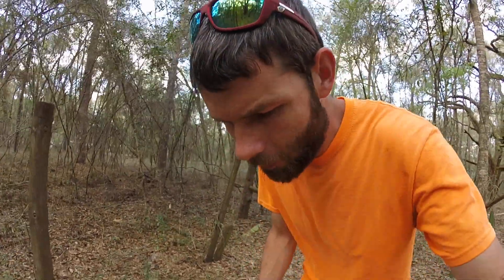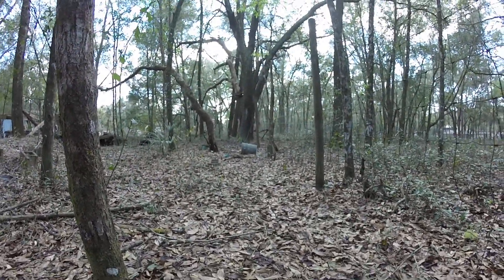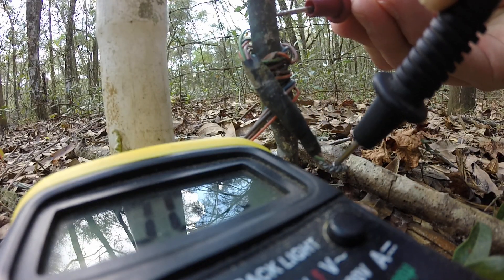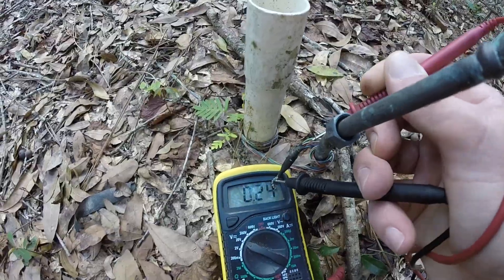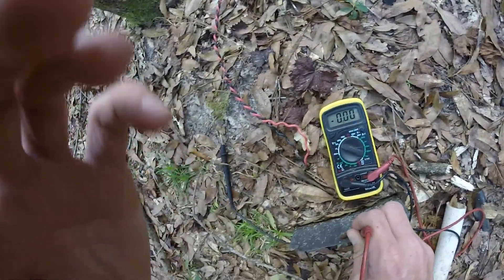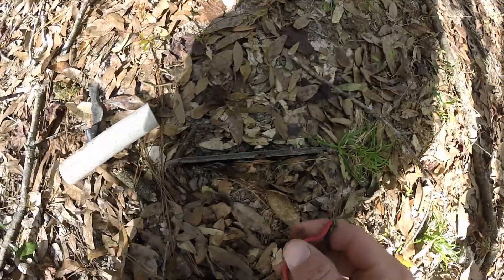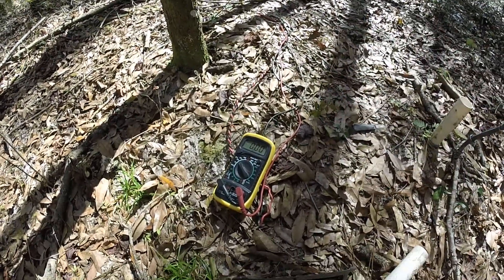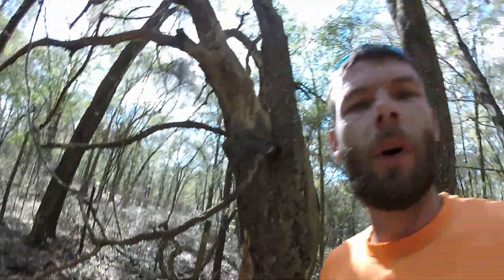"Free Power Forever" 7 Year Old Earth Battery One Time Free Thinking Fee, Infrastructure Off Grid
A Little Creativity Goes A Long Way, From Earth Batteries To Pop-Pop Boats, I Dabble In A Bit Of Everything Genius & Cutting-edge . Loneposse Inventor. With a big enough system you will never have to pay for electricity again. Battery bank reserves would increase capacity. Unlike solar power this earth battery makes continuous power all day and all night.